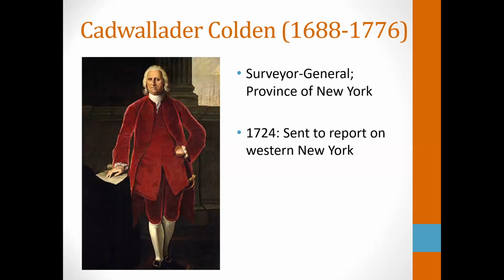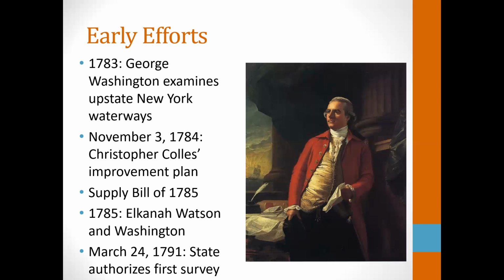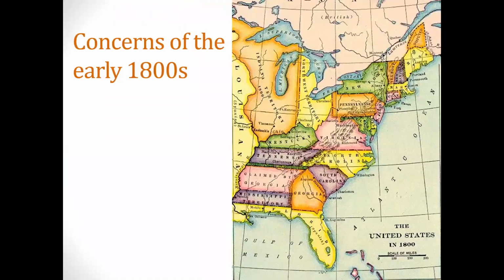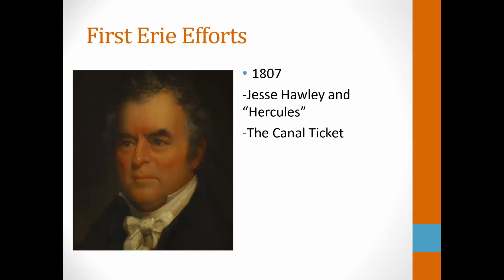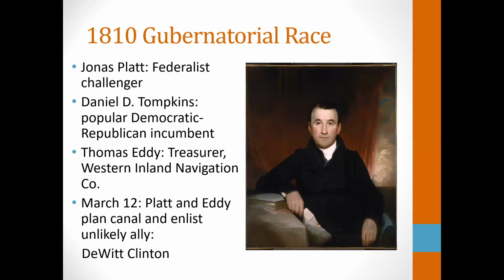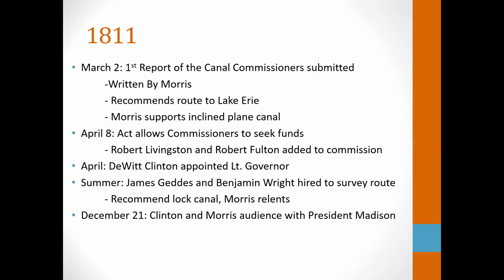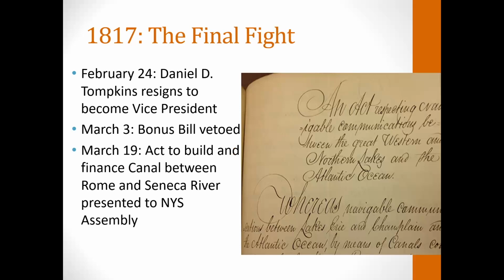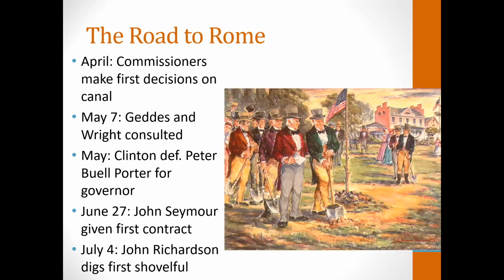Erie Canal Days: The Conception of the Canal from the Erie Canal Museum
In this video, Derrick Pratt, from the Erie Canal Museum, talks about the conception of the Erie Canal; specifically the 100 years and political wrangling it took to conceive the canal that took only 8 years to build.

This is a part of a lecture series at the Baldwinsville Public Library and the Erie Canal Museum. for more information on upcoming lectures.